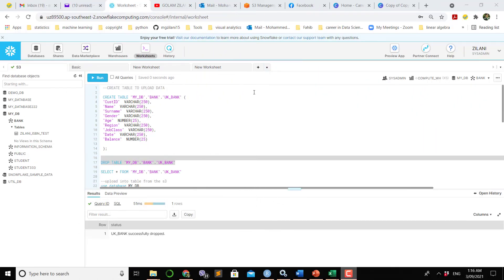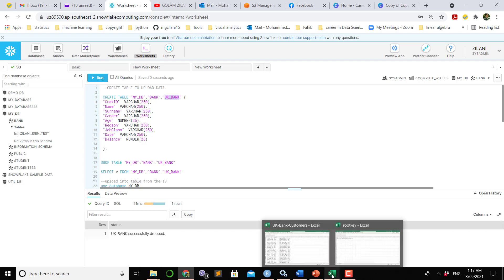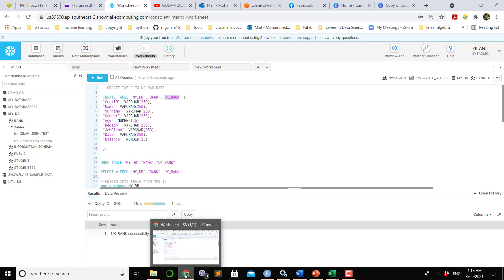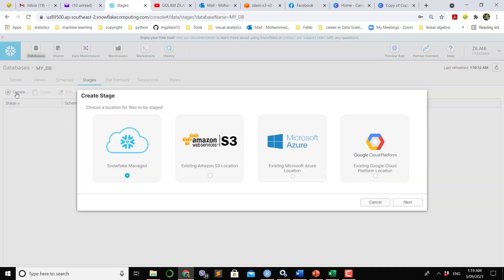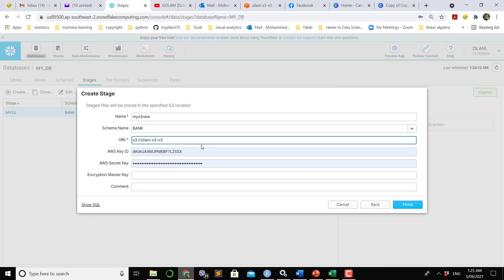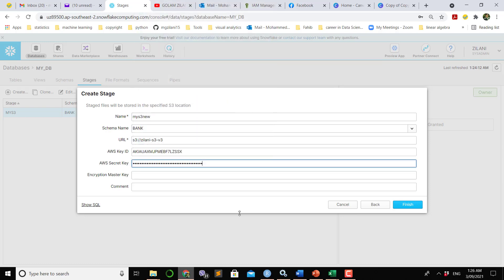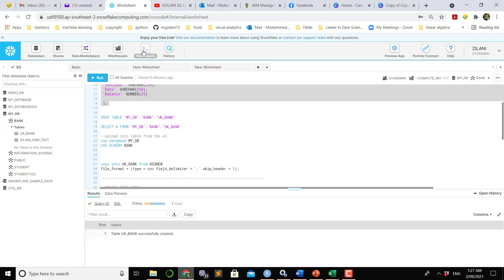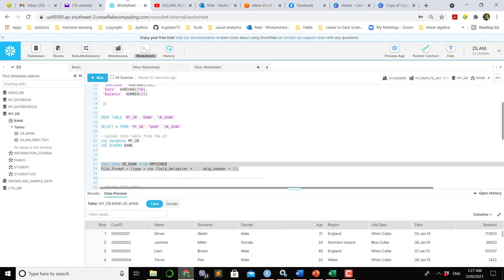Upload data from Amazon S3 to Snowflake using Staging.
If you already have a Amazon Web Services (AWS) account and use S3 buckets for storing and managing your data files, you can make use of your existing buckets and folder paths for bulk loading into Snowflake.